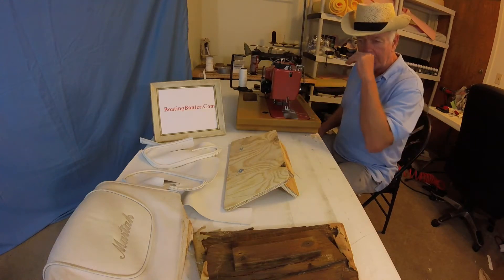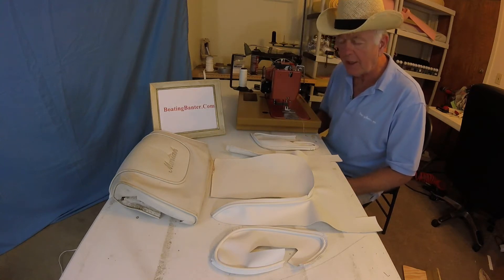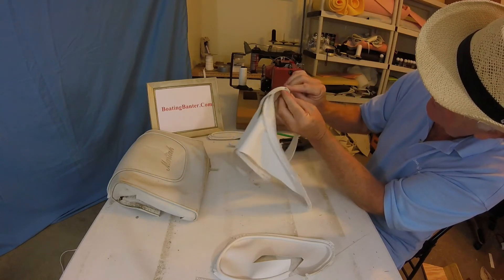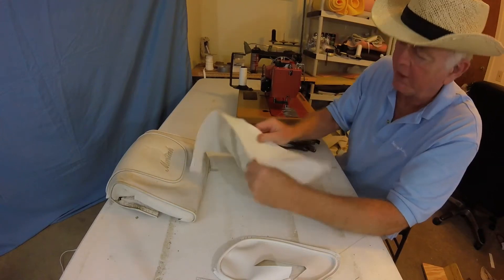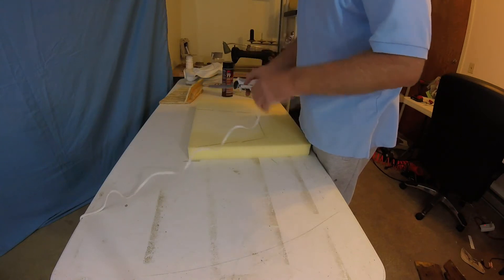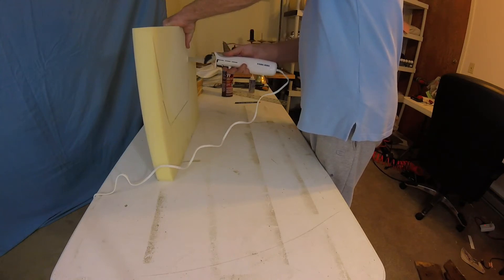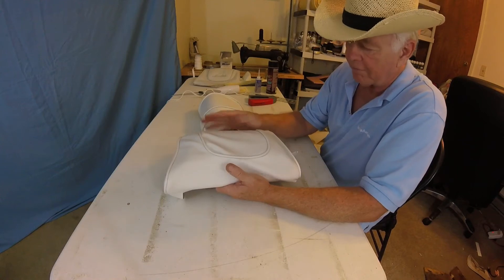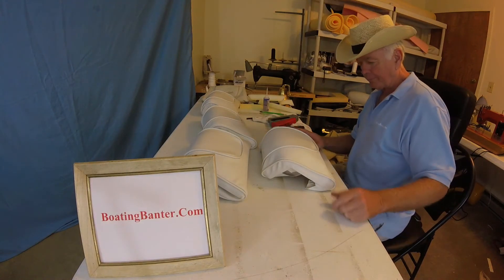Boat Re upholstery Chap 18 Mariah Headrest rebuild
Chapter 18 reviews the complete rebuild of a Mariah headrest